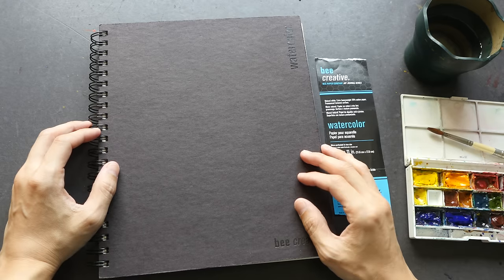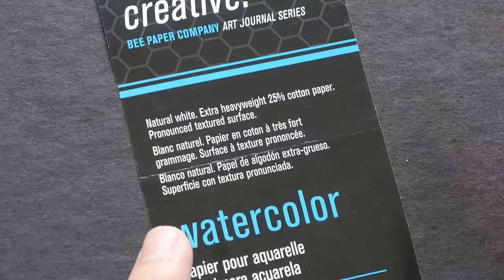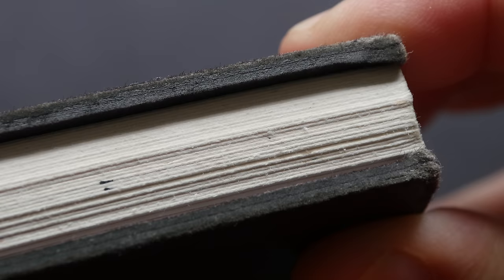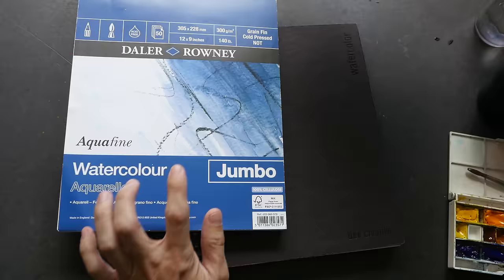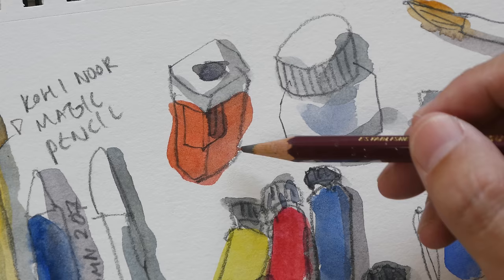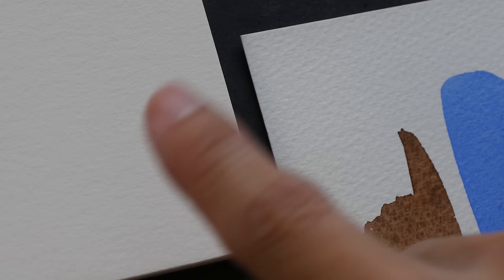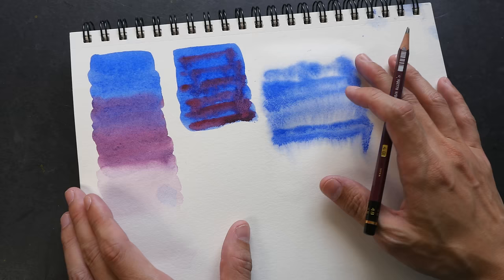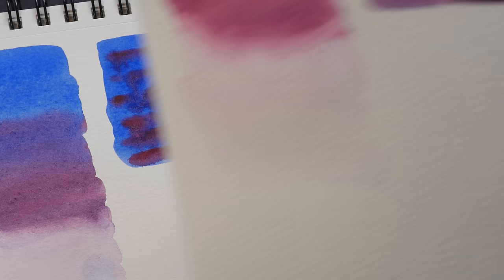Review: Watercolor Journal from Bee Paper Company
Bee Paper Company's Watercolor Art Journal. Find out  if it's any good in this video.